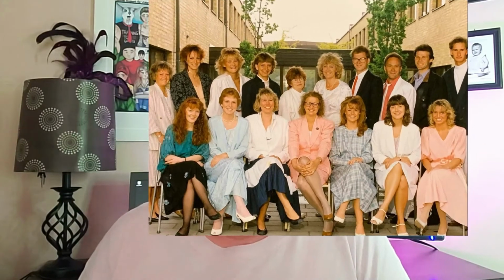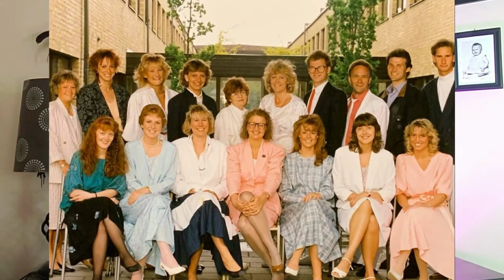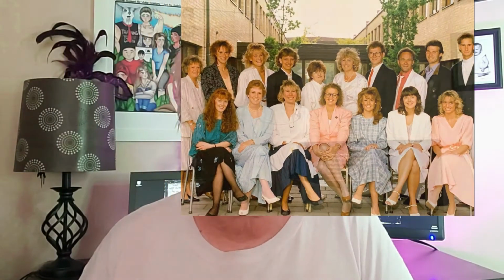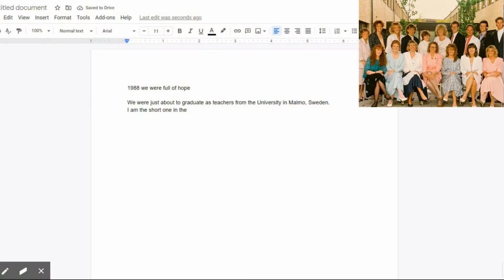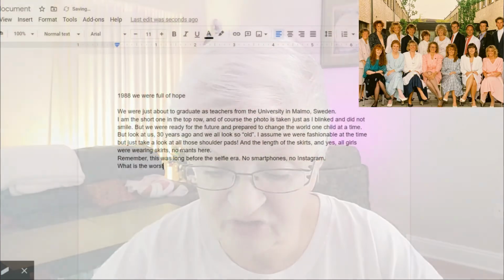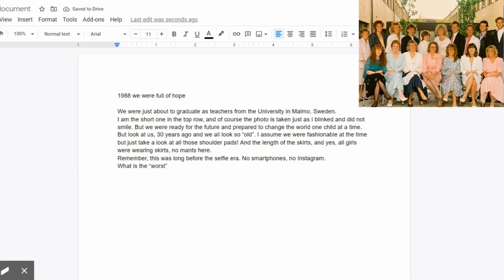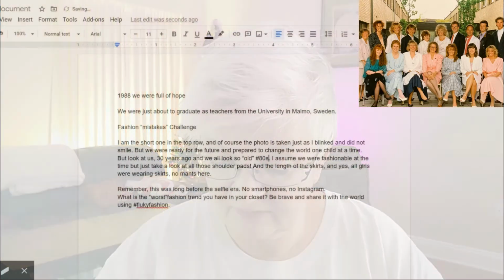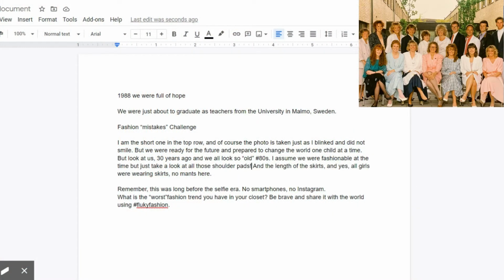How To Create Instagram Captions 2021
How to improve your Instagram captions 2021. I always try to learn and improve, and today I will share with you all the tips and tricks I have learned as preparing for this video. Do you need to set up an Instagram account? Instagram, new user tutorial 2020 🤔
I will show you, step by step, how I apply all the information I have gathered from the web and from YouTube, and we will try to create the best possible caption for my old graduation photo from 1988 in Sweden.
We will then upload this to my Instagram, and in my next video about Instagram stories, we will take a look at how that post did compare to my other posts.

Music from Audio Hero

If you are interested in buying any of my e-books you can find them